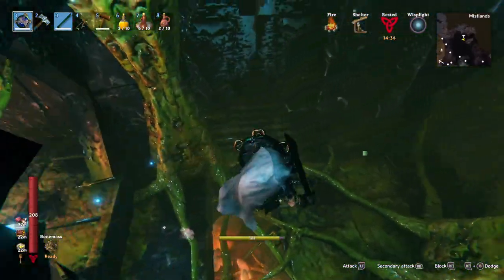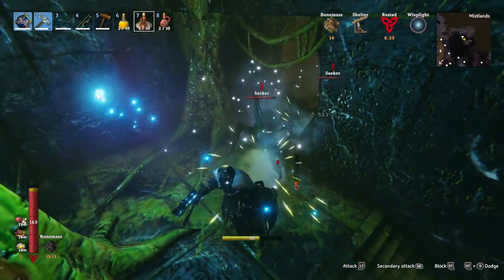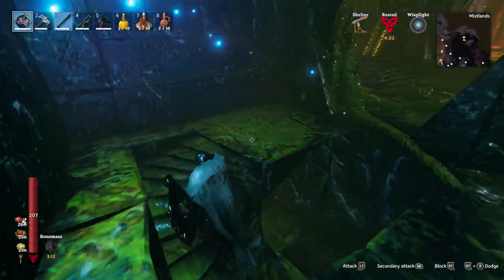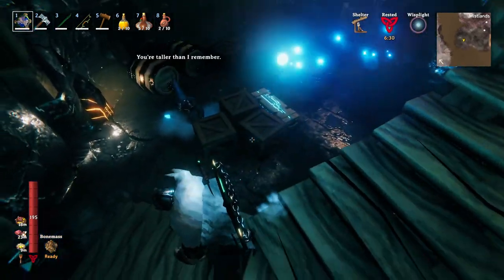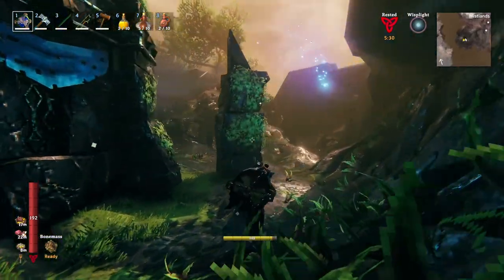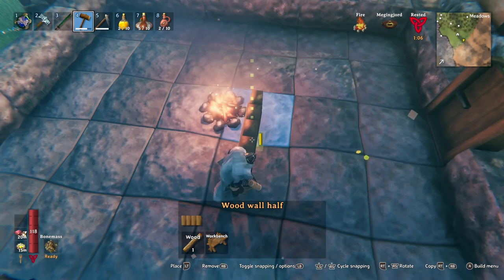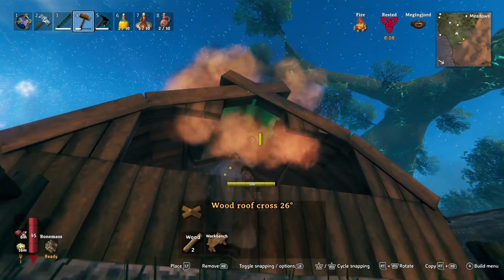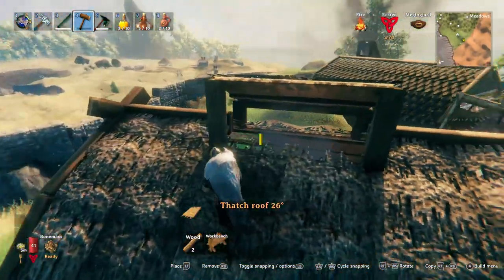Get a core and explore! Best chicken coop ever? | Valheim - 50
MidKnightNova plays Valheim - Solo playthrough - Part 50
Want to help me out financially?